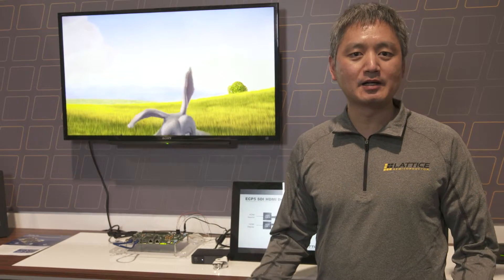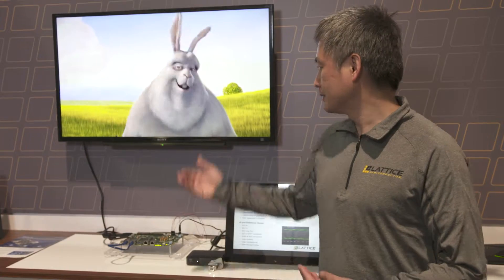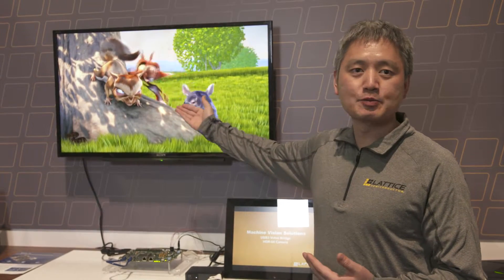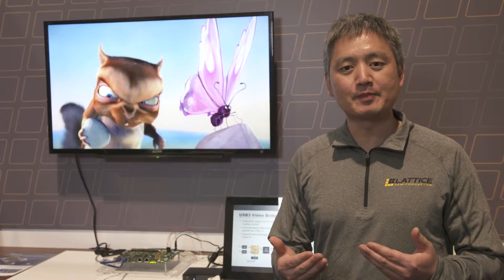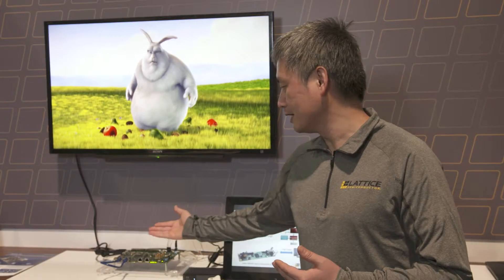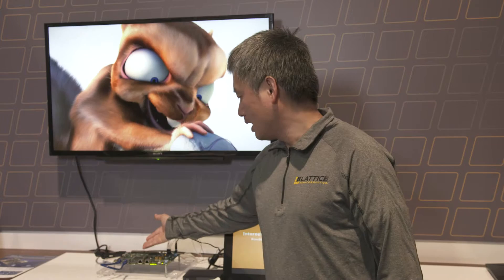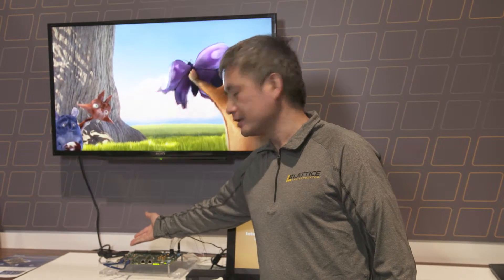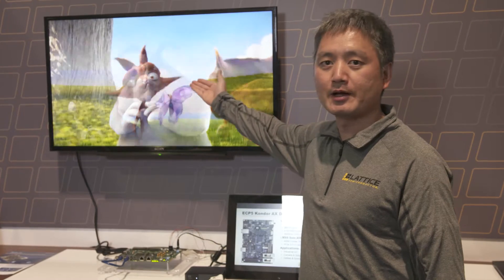Lattice V-by-One Development Platform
Learn how the V-by-One platform provides bandwidths to support higher resolutions in televisions and displays.